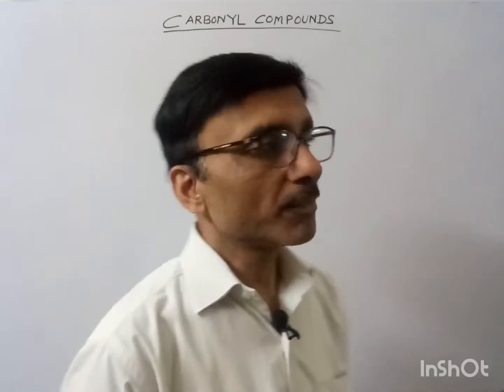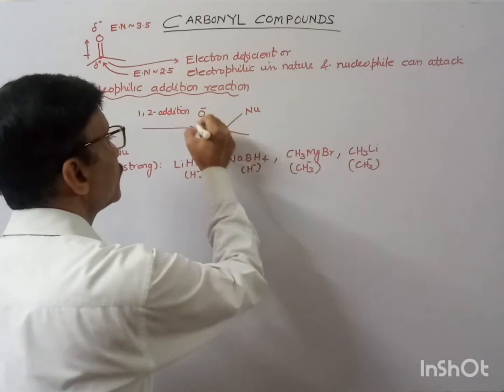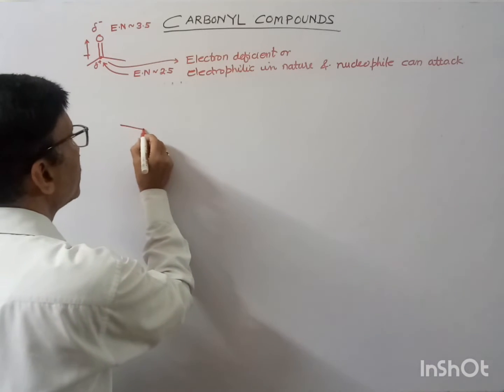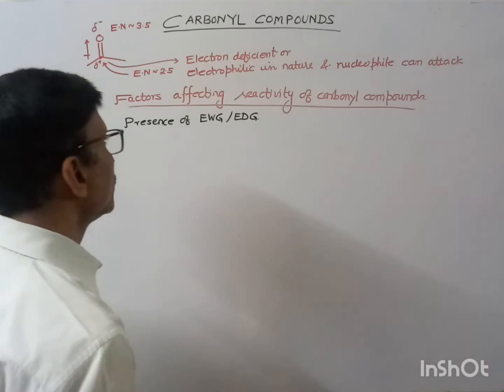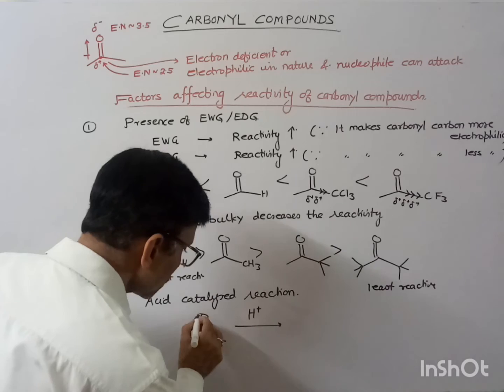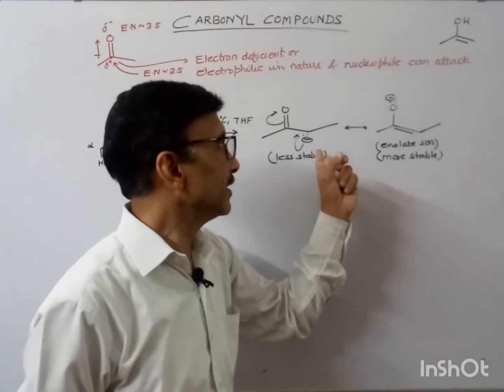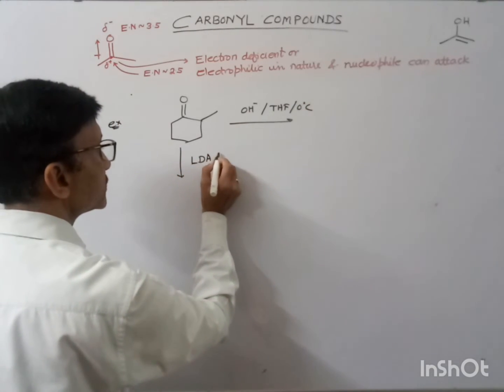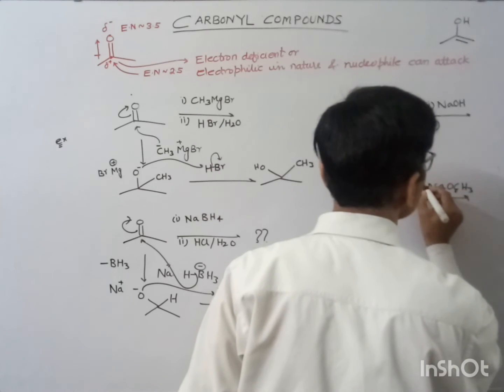Carbonyl compounds: Factors affecting the reactivity of carbonyl compounds, Acidity of α-H atom